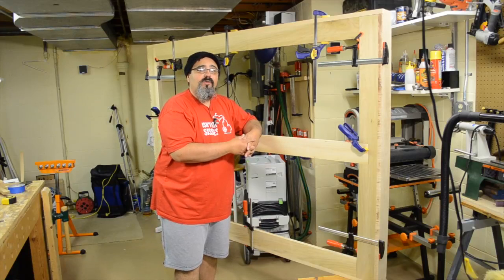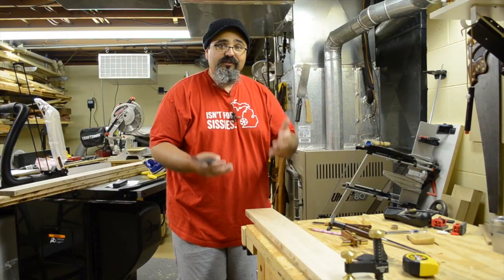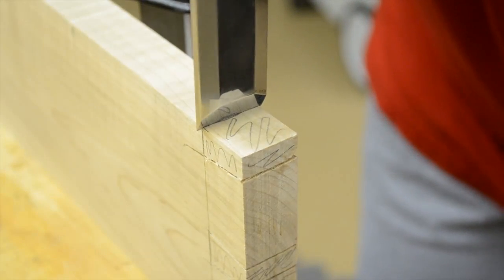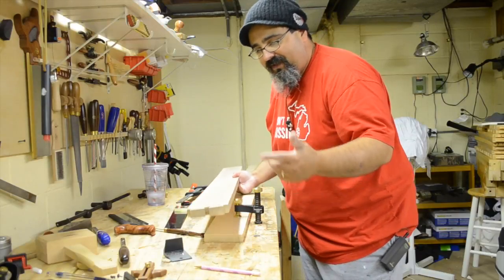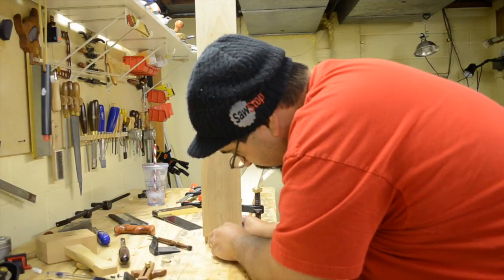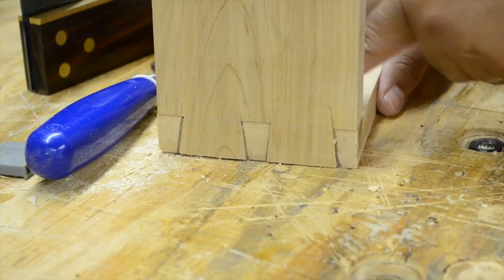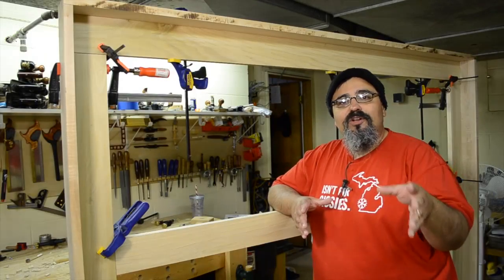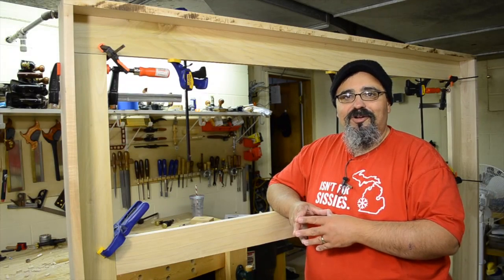513 Platform Bed No. 2 "A Box"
The next component of the platform bed build to tackle is the box encasing the undercarriage assembly.  It has three purposes:

First, it's a means to support the undercarriage assembly for when it's attached to the platform proper.

Second, it'll act as part of the support and reinforcement system for when we attach the legs in an upcoming episode.

Third, it just looks cool and is an opportunity to cut some beautiful thru-dovetails and show off my mad joinery skills (of which you'll learn more about the truth behind this last point).

The main focus of this episode is on the cutting of the dovetails themselves.  I chose to do it completely by hand for one simple reason, I don't own a dovetail jig.  There's an entire list of reasons why I prefer to hand cut my dovetails and I'll share them at a point further down the road, but suffice to say, they may take me a little longer to do it but I enjoy the process.